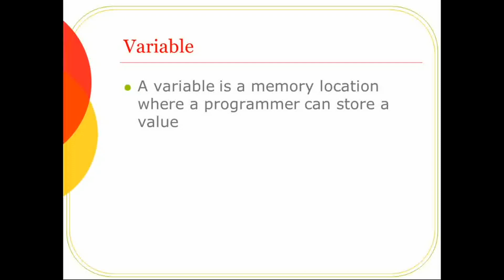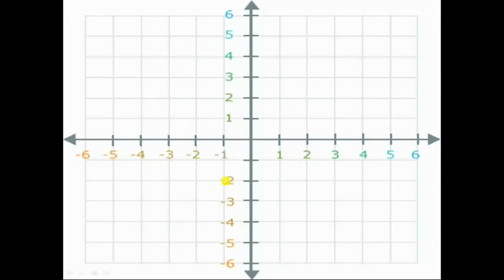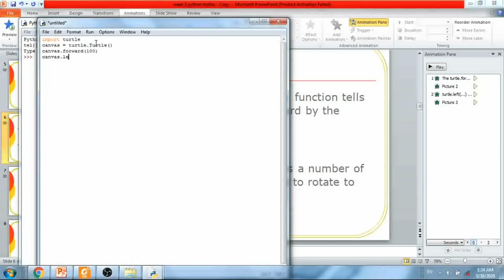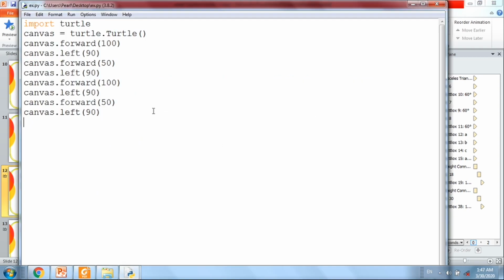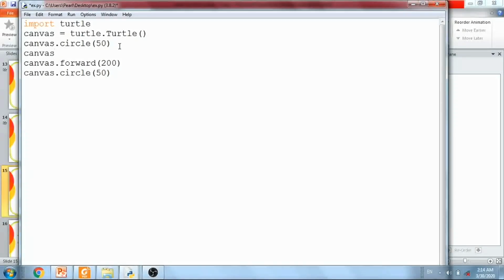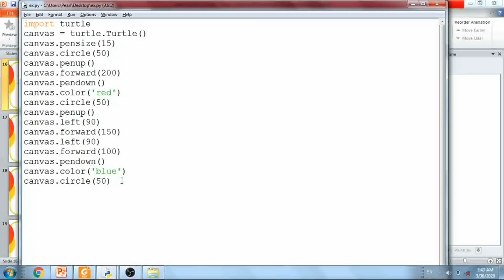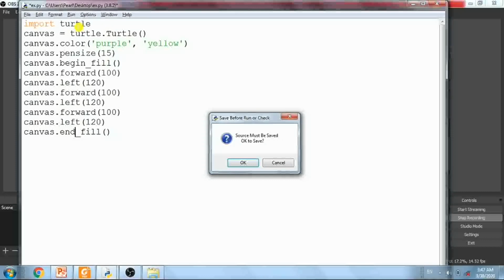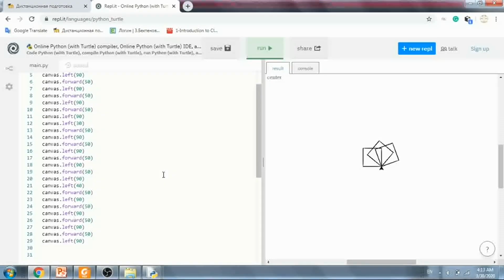2 ICT 9th Grade Drawing with PythonTurtles